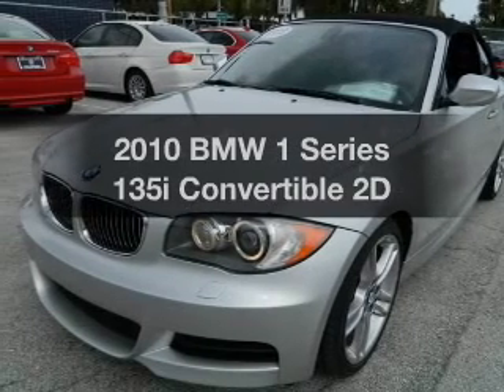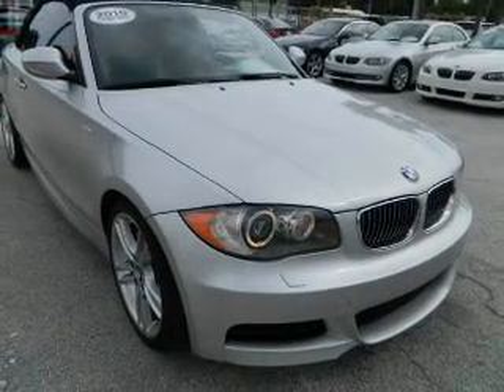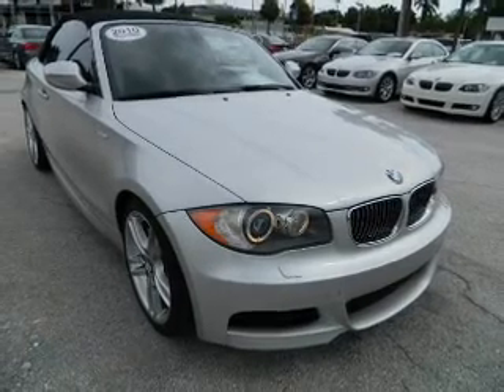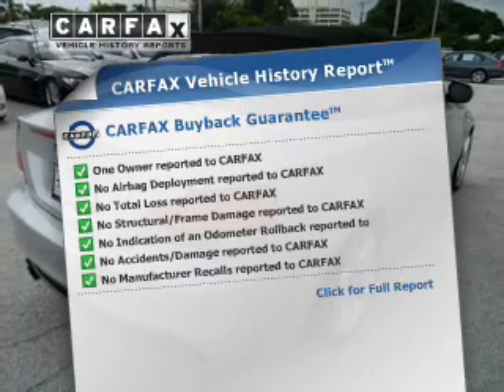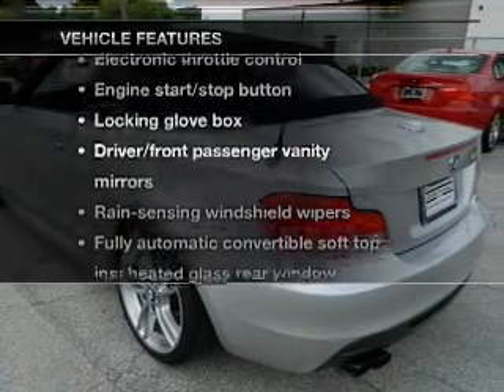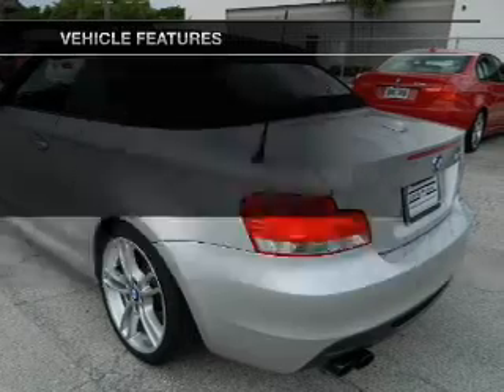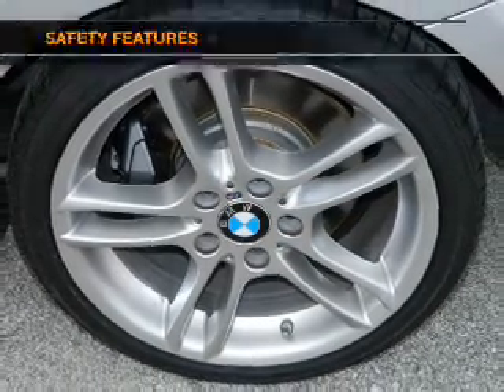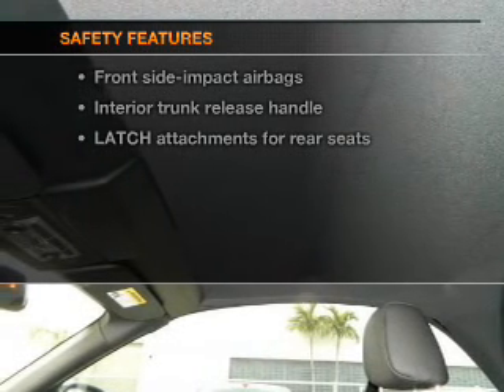2010 BMW 1 Series - Ft. Lauderdale FL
Year: 2010
Make: BMW
Model: 1 Series
Trim: 135i Convertible 2D
Engine: 6 cylinder Twin Turbo 3.0 liter
Transmission:
Color: Titanium Silver Metallic
Mileage: 22751
Address:
1400 South Federal Hwy